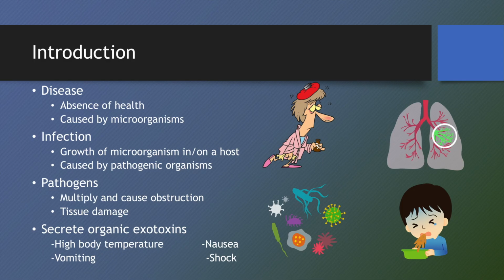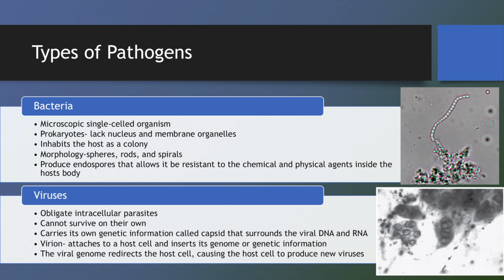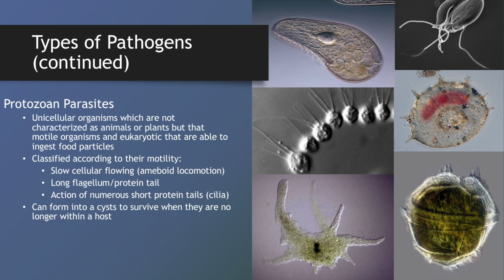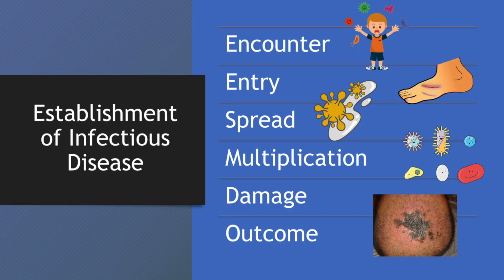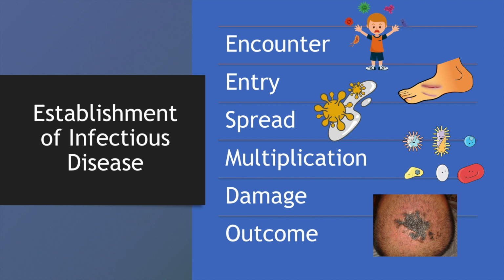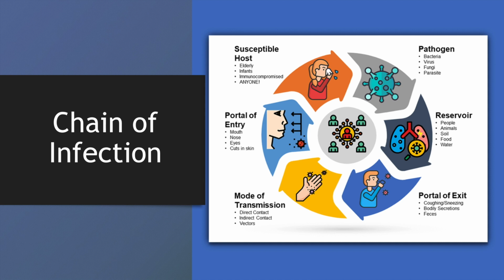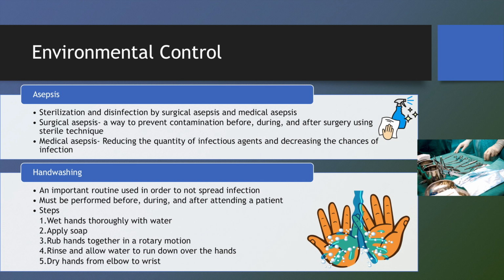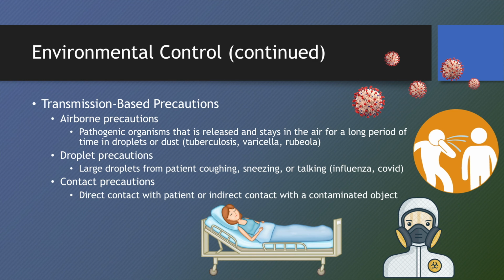Infection Control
This video is about Infection Control